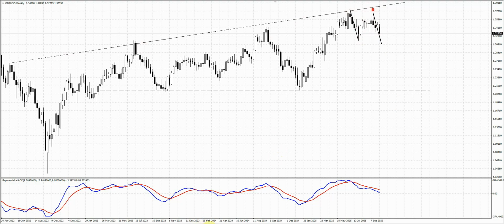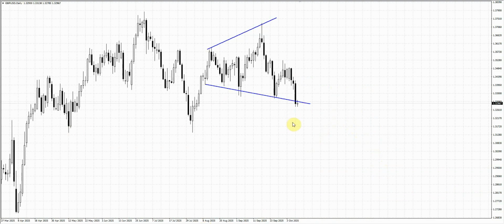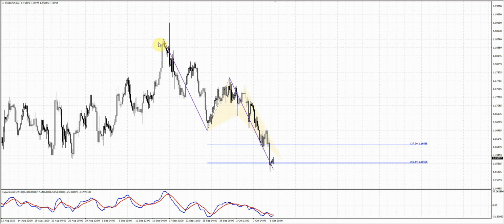EUR - WATCHING FOR PULLBACK TO 1.1610 FIRST. OCTOBER 10, 2025